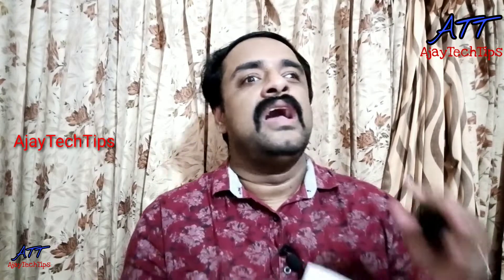10 Things That Should Not Search In google || ഈ 10 കാര്യങ്ങൾ ഒരിക്കലും Google ൽ സെർച്ച് ചെയ്യരുത്..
What Are The 10 Things That Should Not Search In google || ഈ 10 കാര്യങ്ങൾ ഒരിക്കലും Google ൽ  സെർച്ച് ചെയ്യരുത്..

Do not Search this things in Google:-

* Customer Care Number     * Bank Websites
* Financial Information         * Anti Virus
* Govt Websites                     * Medicine / Health Tips
* Social Media Websites      * Sex Related Things
*  E Com Offer                        * Arms & Weapon Making, Drug Combinations

Vlog 196

AjayTechTips

Ajay tech tips

tech Malayalam

Call/whatsapp.
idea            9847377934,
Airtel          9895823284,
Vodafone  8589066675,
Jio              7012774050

YouTube.com/ajaytechtips

AjayTechTips.blogspot.com